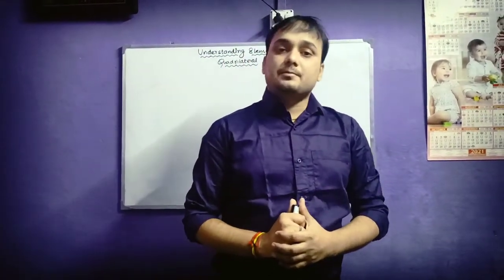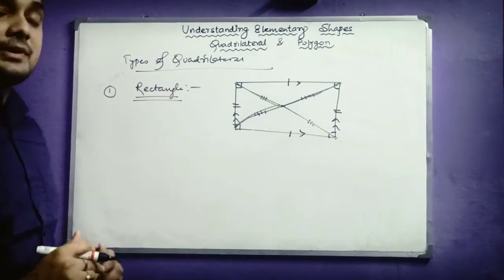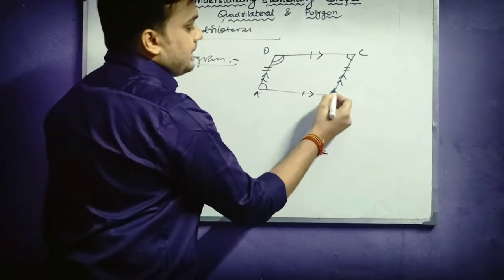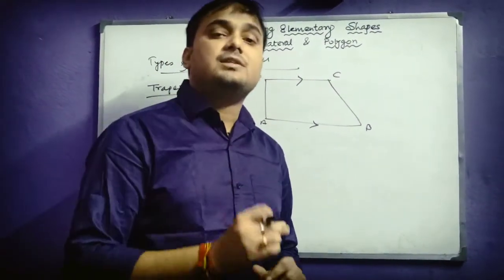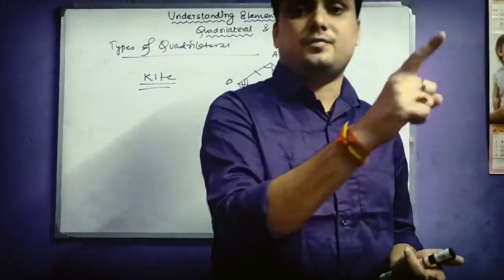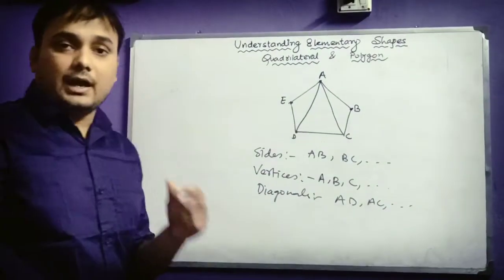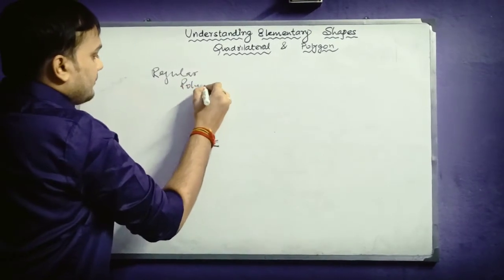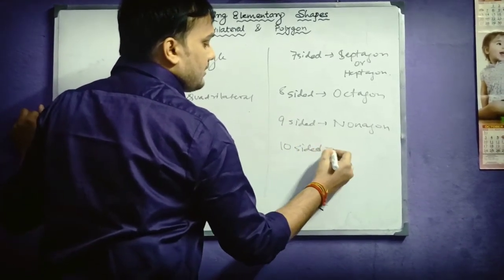|| Understanding Elementary Shapes || Quadrilaterals & Polygons || Class : VI || SVM ||